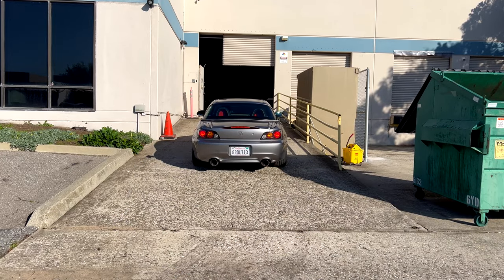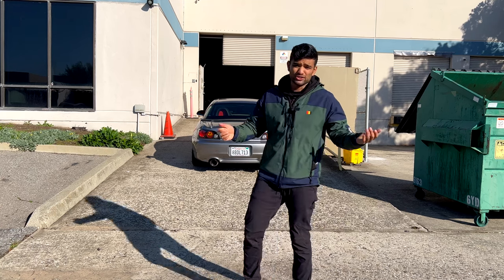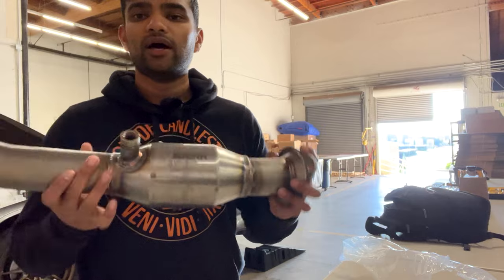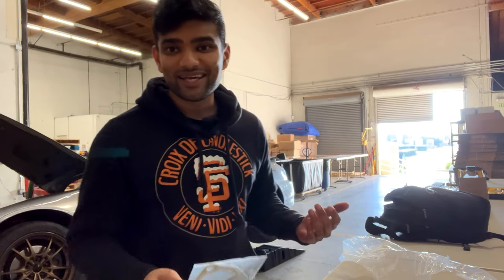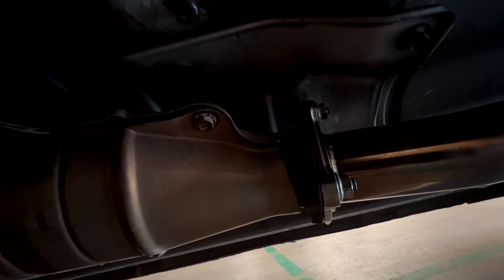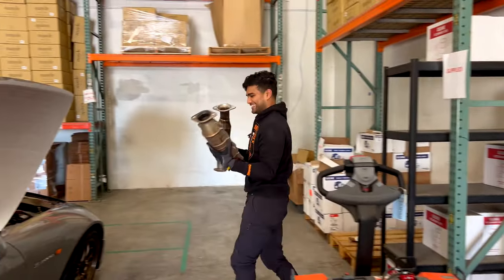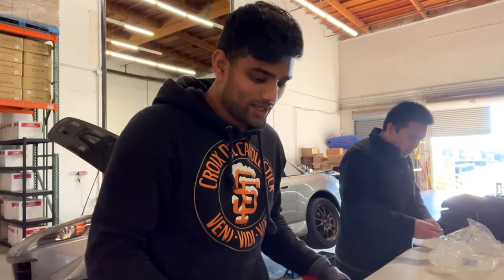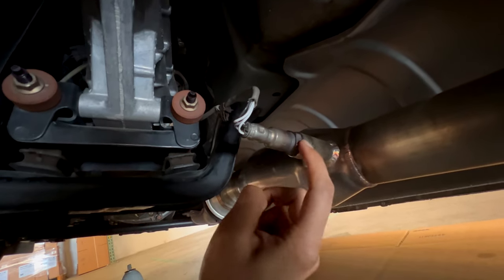Berk Technology High-Flow Catalytic Converter (HFC) for Honda S2000 Install and Review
For today's install we're adding a Berk Technology 63.5mm HFC to the build! Like and sub if you enjoyed the video :) More s2000 and automotive content is on the way! Hit me up on IG (@zaahid_rah) or in the comments if you have questions about the install. Here's some additional information on the HFC from Berk:

Our test data shows that this cat flows 87% as well as a test pipe vs. 43% for the OEM Cat. High flow and no test pipe smell. You can have the best of both worlds. Includes new 3 bolt gasket & nuts/bolts.

Thanks!